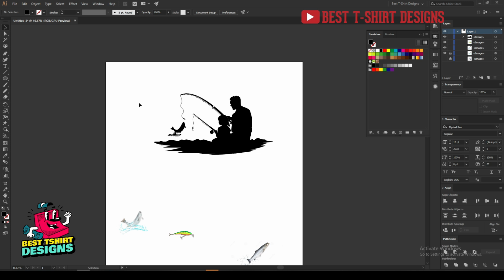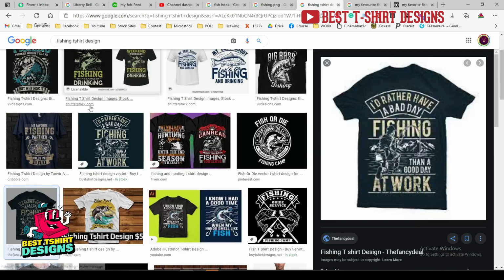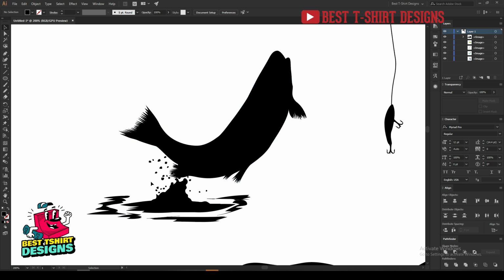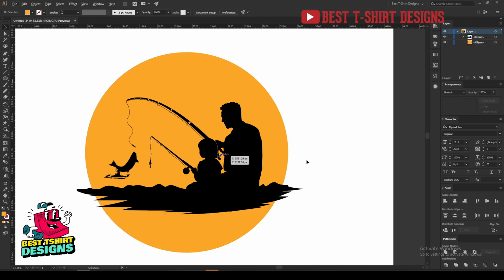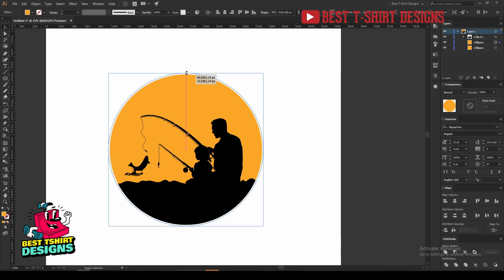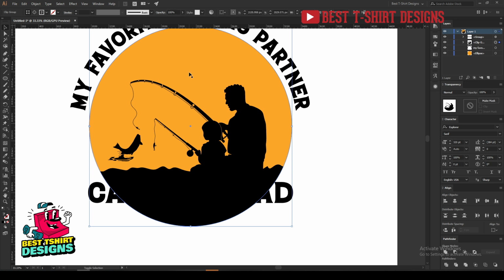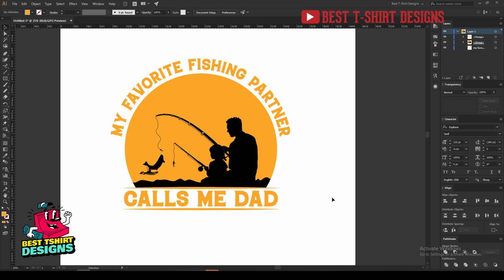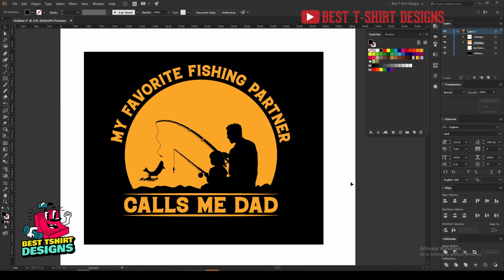How to make an original t-shirt design without taking any vectors | Advance T-Shirt Design Tutorial